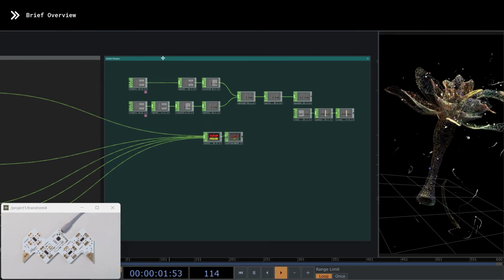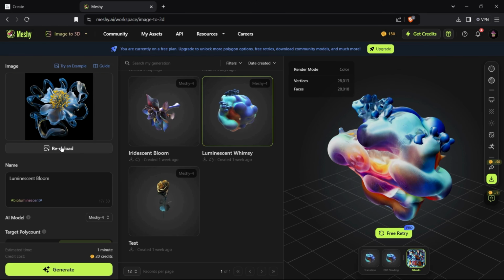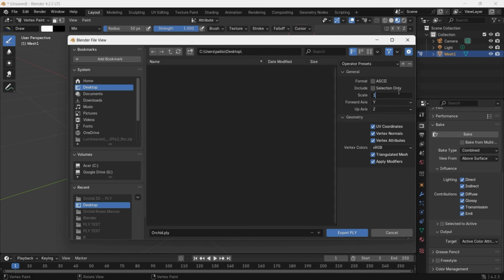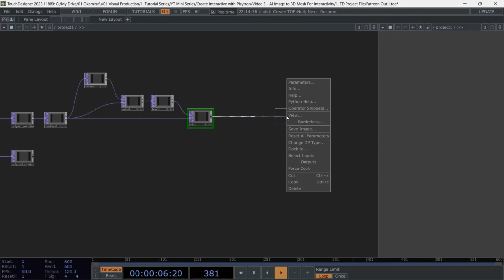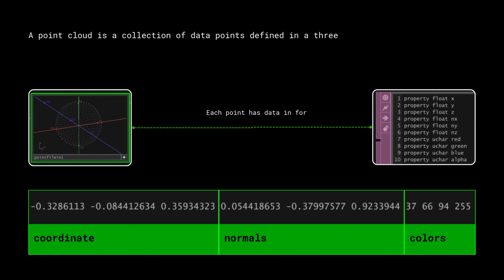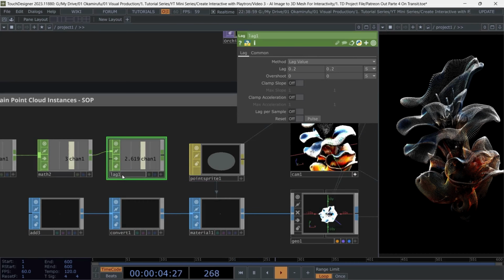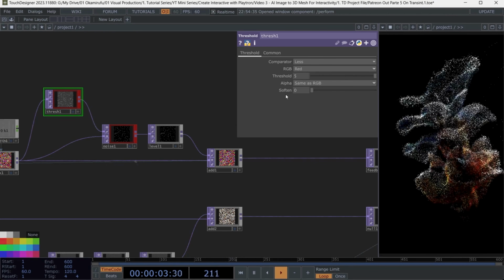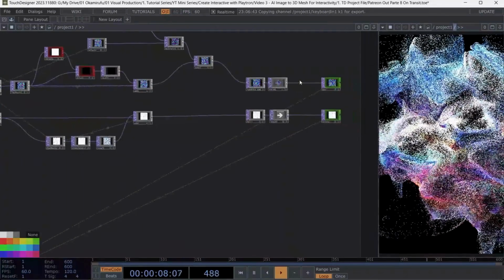AI Images to 3D Point Clouds + Interaction in TouchDesigner w/ Playtron MIDI - Part 3 of 9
In this TouchDesigner tutorial, we transform AI-generated images into 3D point clouds and bring them to life through interactive audio-reactive networks. You will learn to bridge tools like Mid Journey and Blender to generate coordinate and color attributes for high-resolution instancing. We specifically cover the logic behind using Feedback TOP, Noise TOP, and Texture 3D TOP to create complex particle dispersion and trail effects.

*TIMECODE*

00:00 *Introduction and Project Overview*
In this section, we overview the transformation of AI images into 3D point clouds.
The tutorial covers complex node structures and interactive touch-driven controls.

01:32 *Audio Reactive Demo*
Experience the interactive audio-reactive composition using the Platron MIDI system.
Monitor how hardware controls link directly to visual camera and point data.

03:46 *Generating AI Images with Mid Journey*
Learn the importance of using a black background for 2D to 3D generation.
Explore various AI tools to create high-contrast images ready for meshing.

04:44 *Creating 3D Meshes from 2D Images*
Using Meshy, see how to generate a digital mesh file from a static image.
We export the final results as FBX files to maintain structural coordinate data.

06:37 *Refining Meshes in Blender*
Import the FBX into Blender to assign vertex color attributes to the geometry.
Subdivide the mesh for higher resolution and bake colors for export as PLY.

10:39 *Point Cloud Setup in TouchDesigner*
Build the core network for importing and selecting multiple point cloud files.
Learn to map specific XYZ coordinates and RGB data to your operator sequence.

14:32 *Building the Instancing Network*
Transform your data into a visual 3D environment using Geo and Render TOPs.
Configure Point Sprite materials to bring the particle-like system to life.

22:08 *Manipulating Particles with Feedback*
Use Threshold and Noise operators to disperse coordinates through a feedback loop.
Apply a 3D Texture cache to create unique temporal trail effects for the points.

Playtron is the ultimate tool for exploring new creative languages.